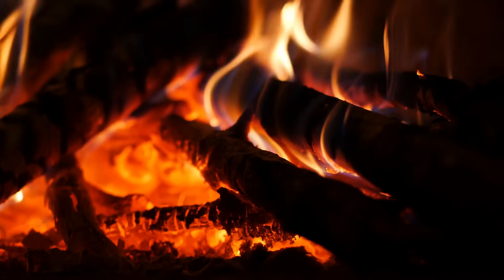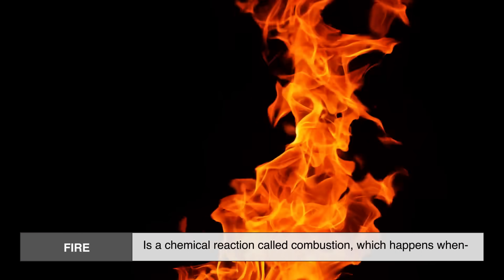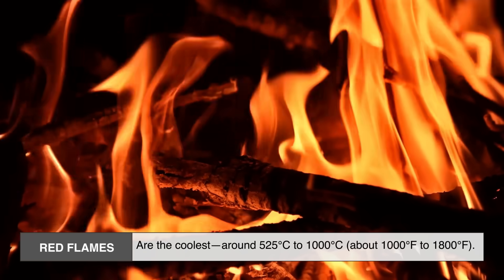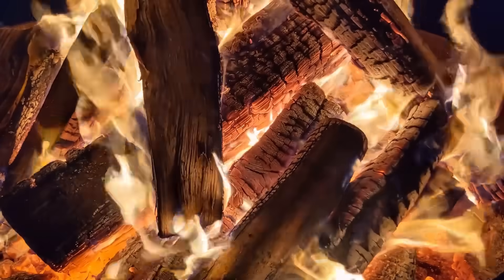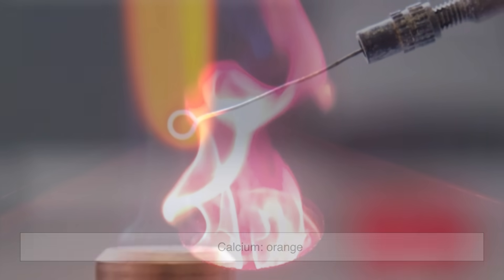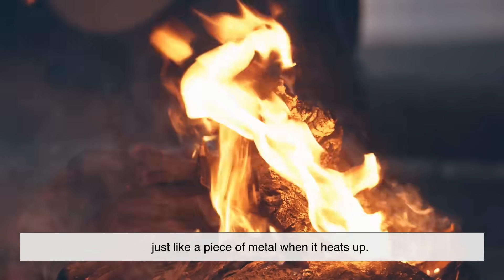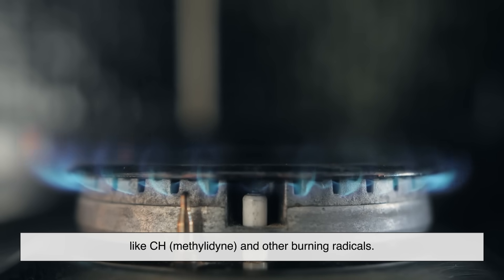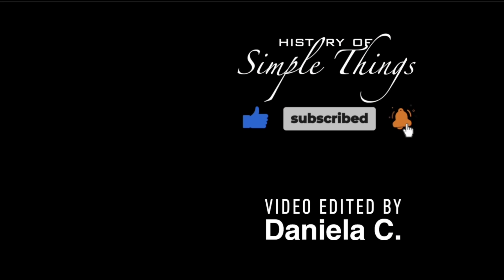Why Does Fire Have Different Colors?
Have you ever stared at a campfire or a candle flame and wondered why the colors change—from blue at the bottom to yellow, orange, or even white at the top? Or why fireworks explode into greens, reds, and purples?

In this video, we break down the surprisingly simple science behind why fire has different colors. From flame temperature, to chemical elements, to glowing soot particles—discover what’s really happening inside every flame you’ve ever seen.

No complicated chemistry. No heavy jargon. Just a clear, fascinating explanation.

⏱️ TIMESTAMPS

0:00 – Intro: Why fire is more colorful than you think
1:53 – What fire really is
2:00 – How temperature changes flame color
3:25 – Why materials burn with different colors
5:23 – Why campfires look yellow
6:24 – Why gas stoves burn blue
7:13 – Final explanation: What flame colors tell us

Video edited by: Daniela C.